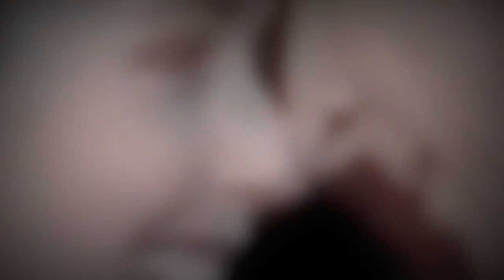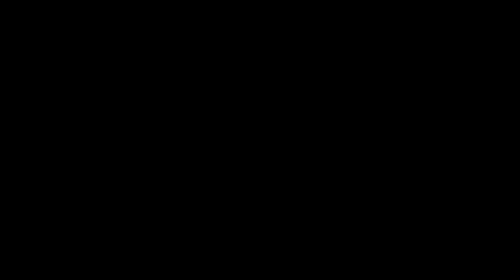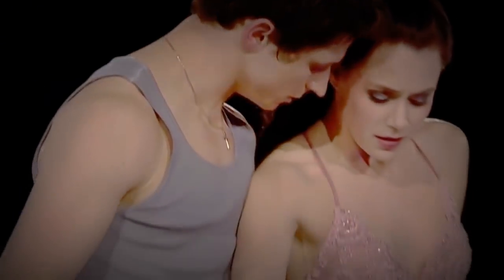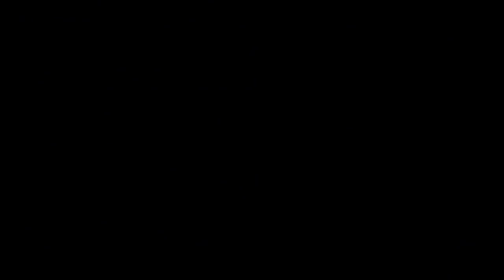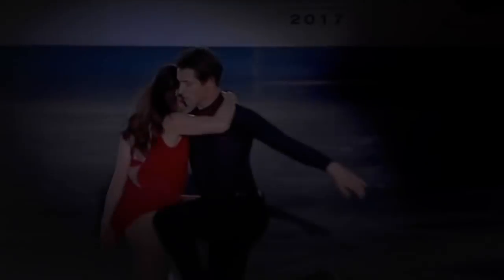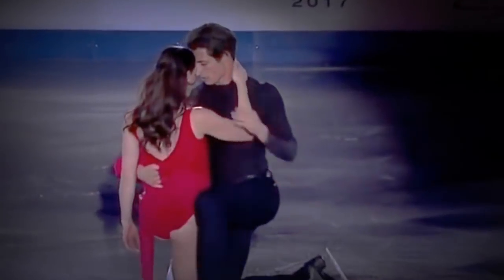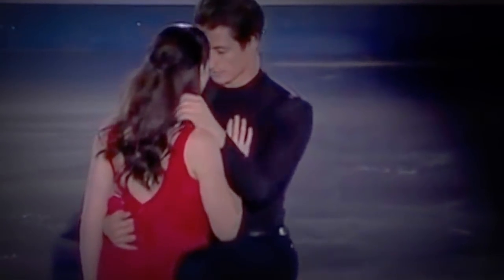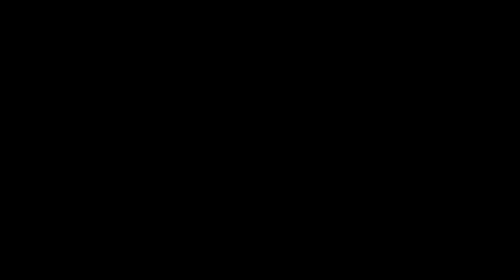Tessa x Scott ⎮ Bare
For my sister... AGAIN. Yes... ANOTHER ONE.

Her OTP, her team, her everything... Tessa and Scott.

Song:  Bare by Wildes
OTP: Tessa Virtue and Scott Moir